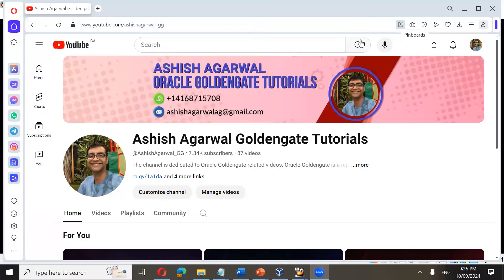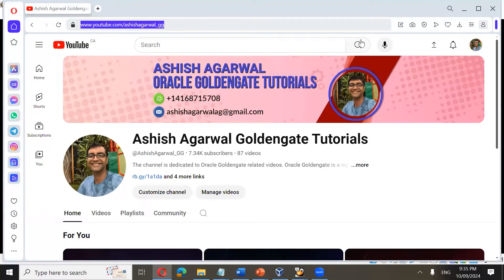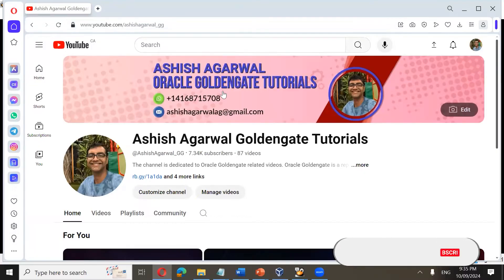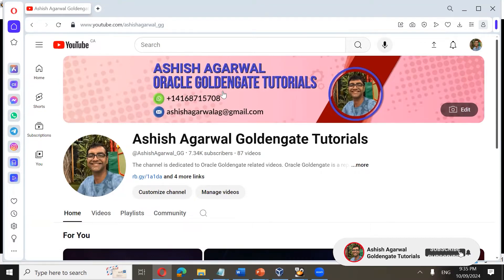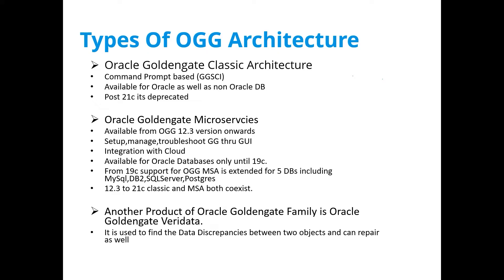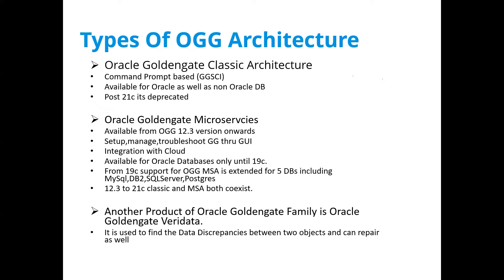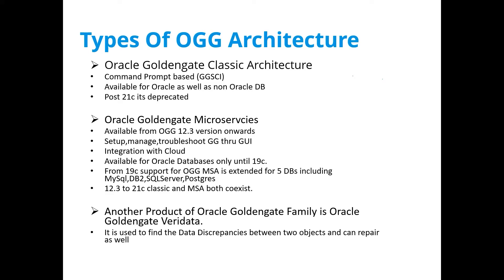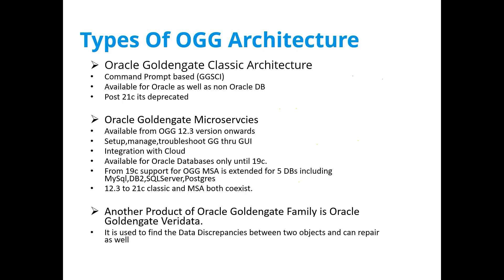Mastering Oracle GoldenGate: Classic vs. Microservices Architectures and Oracle Goldengate Veridata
Description:

Dive into the world of Oracle GoldenGate with this comprehensive overview of its family of products.
In this video, we dive into the different architectures of Oracle GoldenGate, one of the most powerful data replication solutions in the industry. Explore the Classic Architecture, Microservices Architecture, and Veridata components in detail. Learn how each architecture is designed, their key features, use cases, and how they help optimize data movement and integration across systems. Whether you're new to GoldenGate or looking to deepen your knowledge, this video provides valuable insights into Oracle's versatile data replication platform.

This video explores three key components:

Oracle Goldengate Classic Architecture: Learn about the command-prompt based system available for Oracle and non-Oracle platforms.

Oracle Goldengate Microservices Architecture: Discover the REST-enabled, GUI-based architecture introduced in 2017, designed for Oracle databases and cloud integration.

Oracle Goldengate Veridata: Understand this separate licensed tool used for data verification without downtime.

We'll discuss the features, differences, and use cases for each architecture, helping you choose the right solution for your data replication and integration needs. Whether you're new to GoldenGate or looking to upgrade your existing setup, this video provides valuable insights into Oracle's premier real-time data integration and replication tool.

Oracle DBAs & Architects
IT Professionals working with database replication
Anyone interested in learning about Oracle’s high-availability solutions

Join my whatsapp channel for updates on upcoming batches and webinars on Oracle Goldengate. Also, I would be posting useful content related to oracle Goldengate over the channel. Do join it: